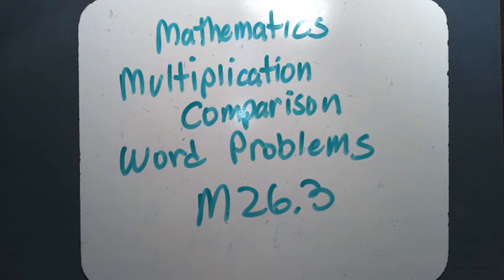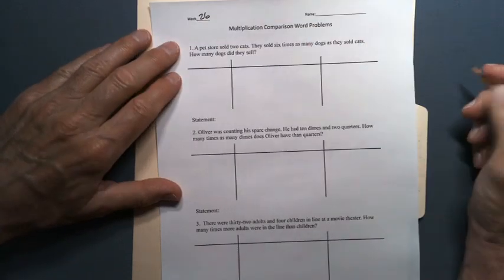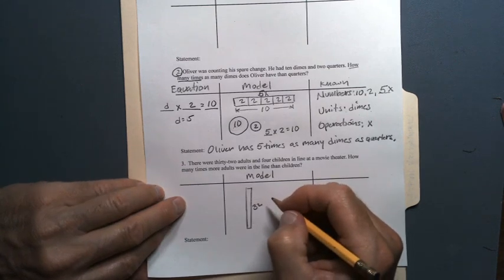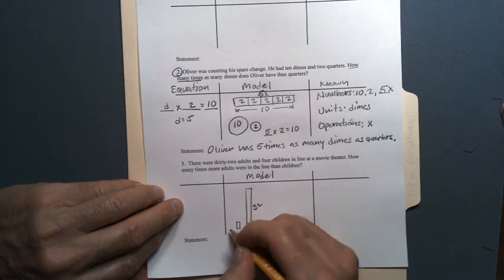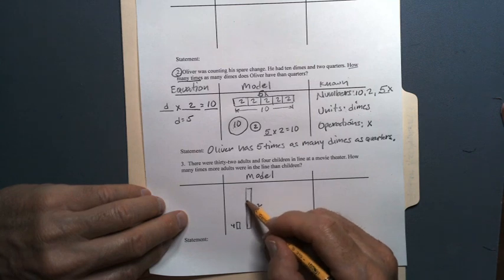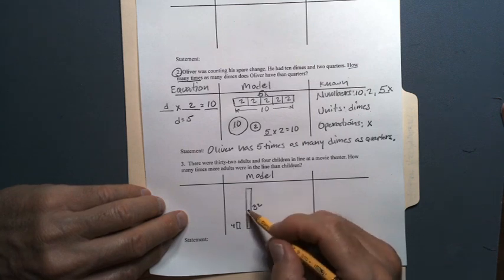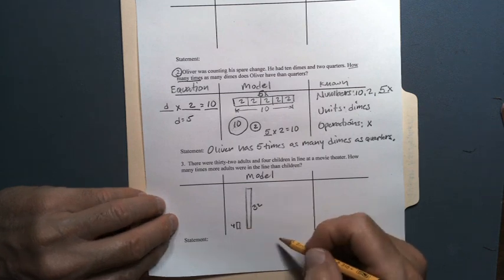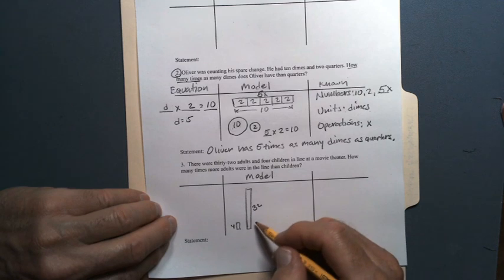041121, Week 26, M26.3, Math, Multiplication Comparison, Word Problems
The math is difficult sometimes. Like understanding where the two “known” numbers go in an equations and what unknown number they are asking you to find. Always start a word problem with  the 3 column T-chart. If you get stuck, set difficult parts aside and come back to them latter. This is not easy stuff.